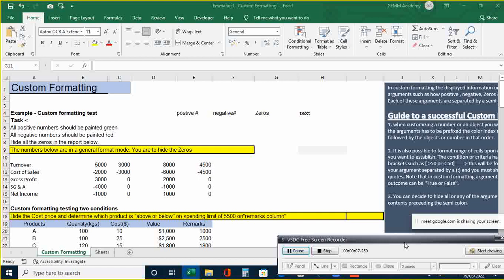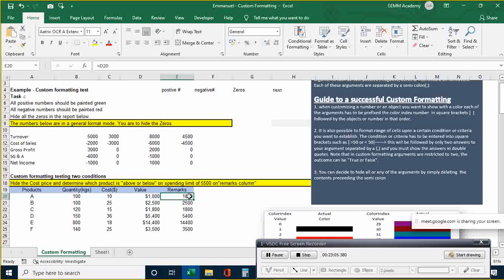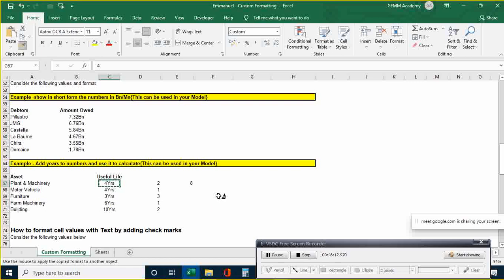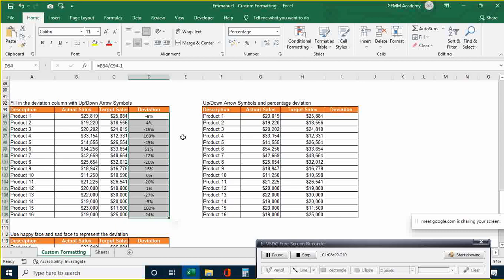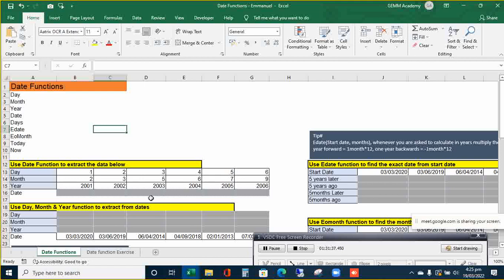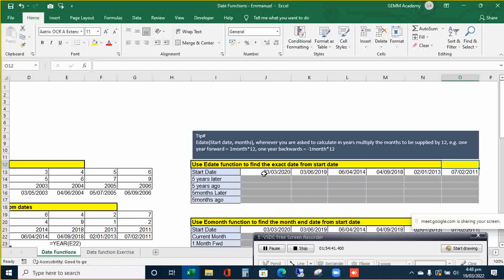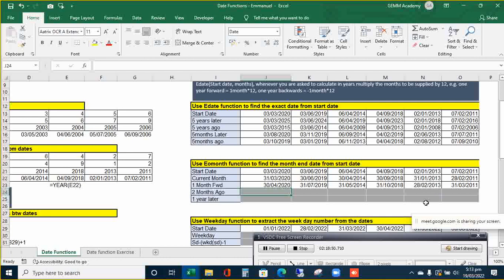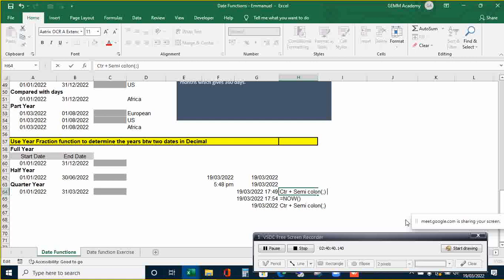Custom Formatting in Excel